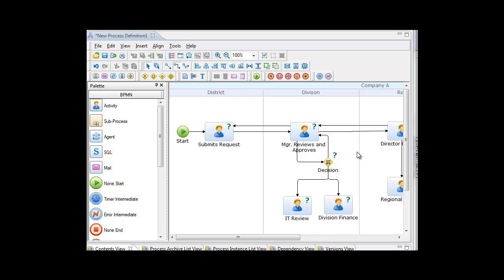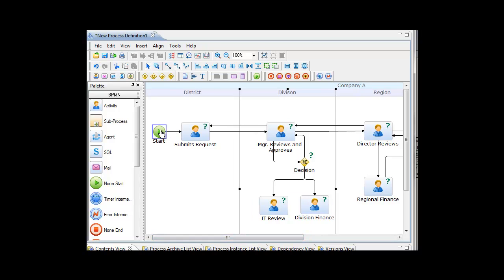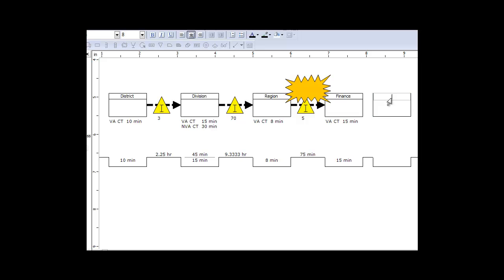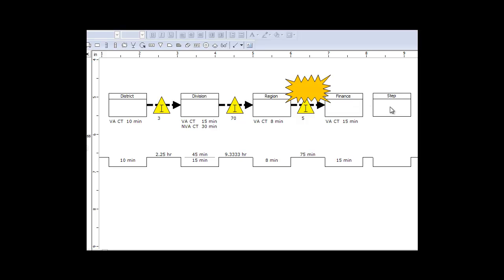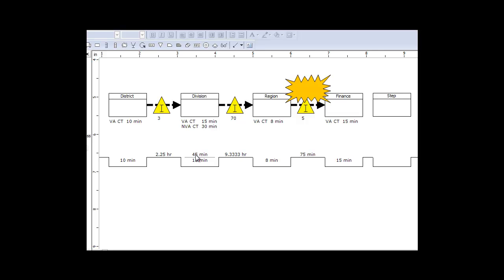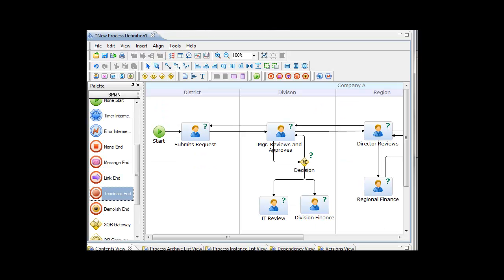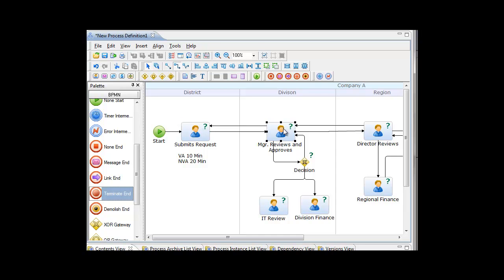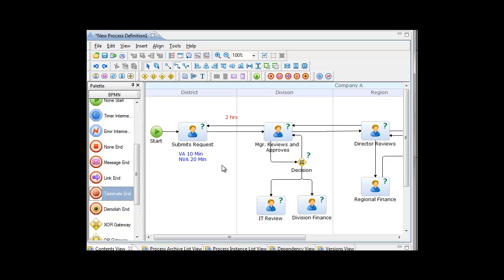How to do BPMN and Value Stream Mapping Combined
This video shows you how to combine Value Stream Mapping concepts and BPMN process mapping.